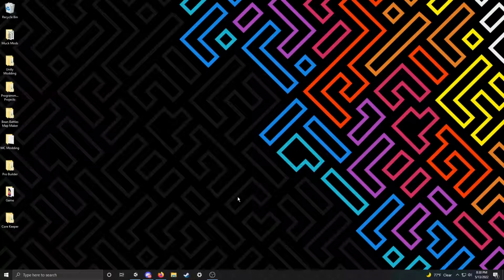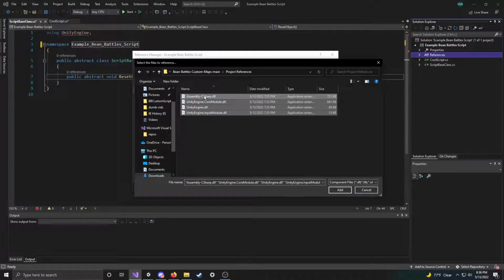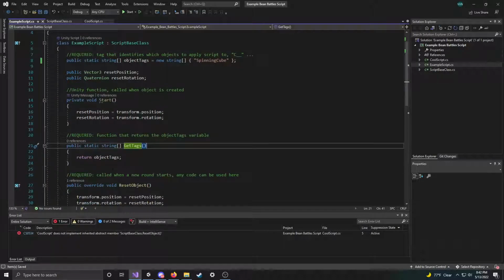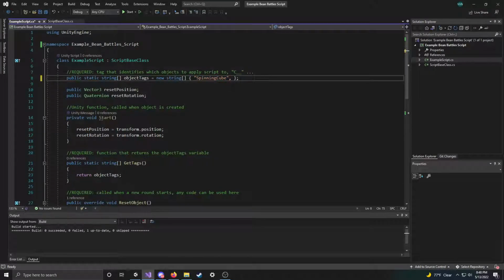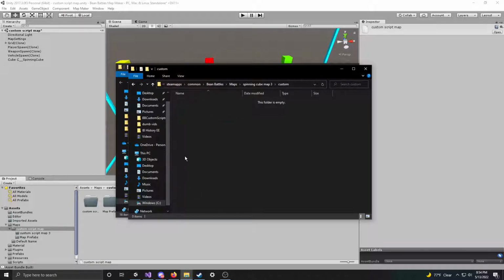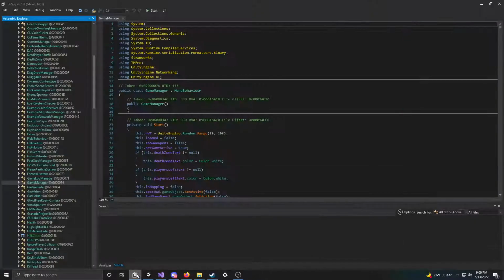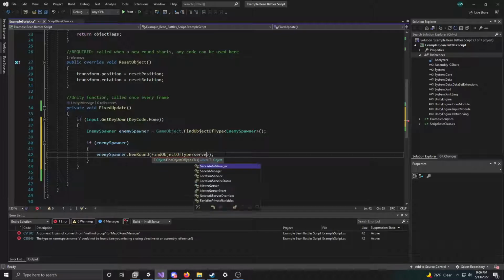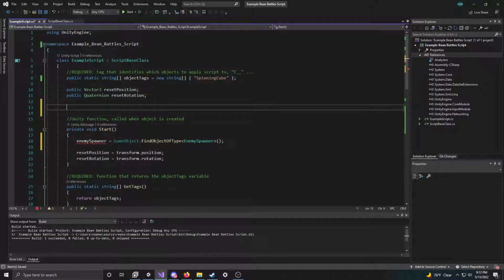Bean Battles Custom Maps #5 | CUSTOM SCRIPTS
decided not to edit it out lol

This is the fifth tutorial on custom map making in Bean Battles, showing how to add custom scripts to your objects in bean battles.

0:00 Intro
0:12 Updating Map Editor
1:47 Script Explanation
16:00 In Unity
21:27 Putting the map in Bean Battles
27:47 Advanced Scripts (dnSpy)